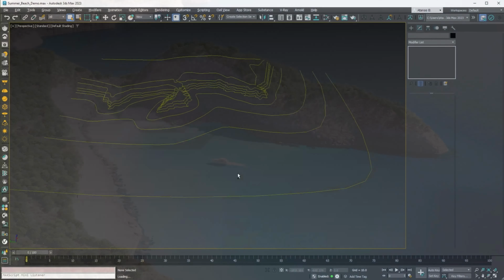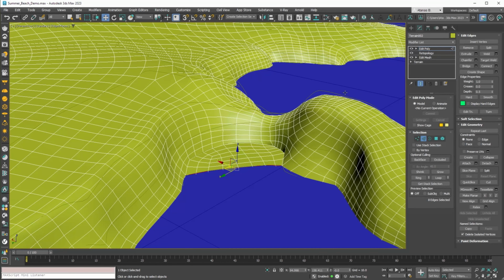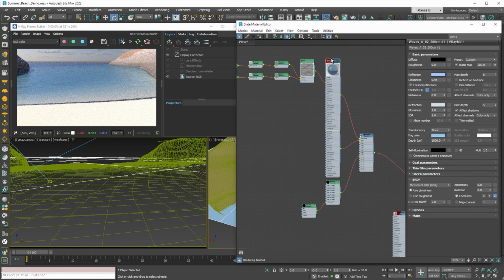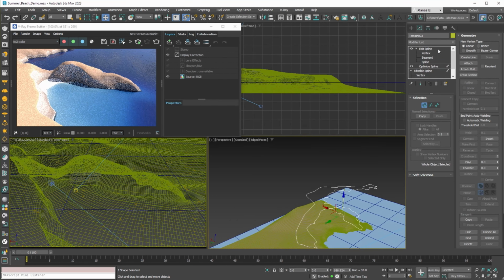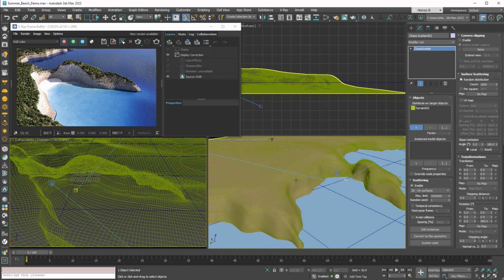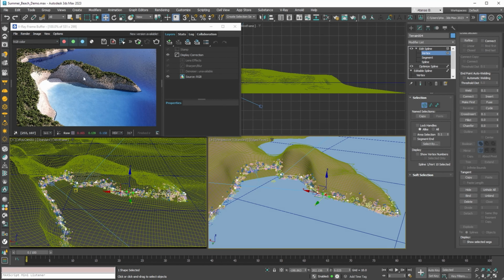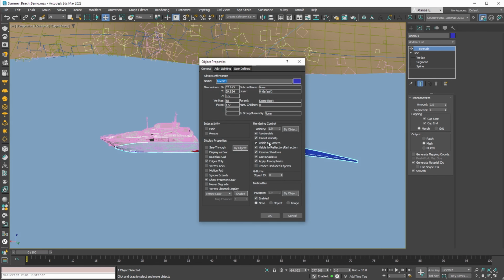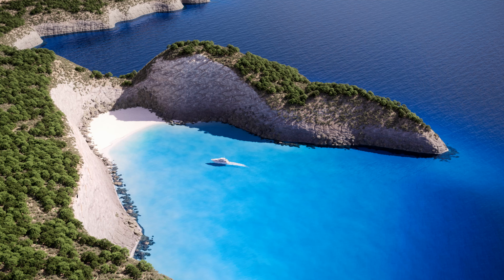Summer Beach with V-Ray 6 and AvizStudioTools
This is a short tutorial with some of the new features of  V-Ray 6 and AvizStudioTools for 3ds max. In the video we use the new Chaos Scatter, V-Ray Sun, Sky and Clouds, Chaos Cosmos, AColorManager, Retopology, Optimize and more.